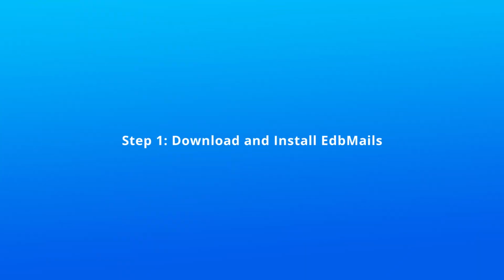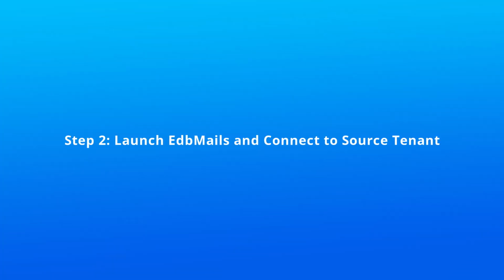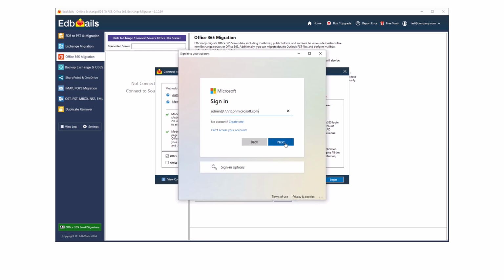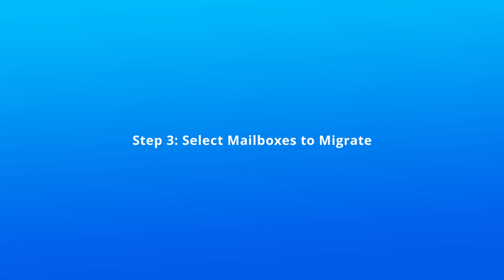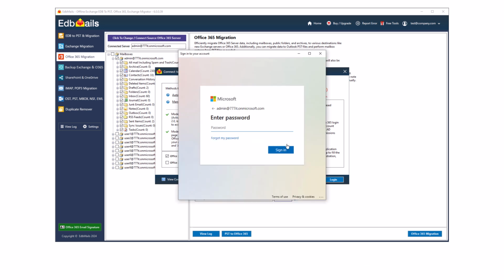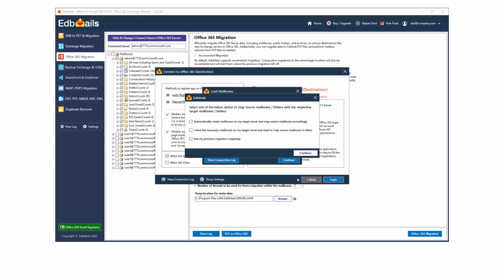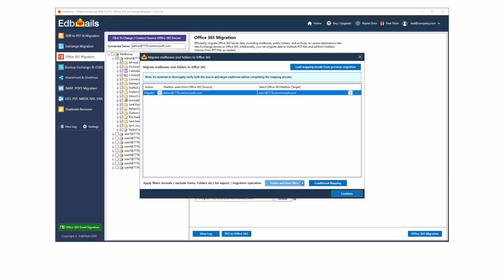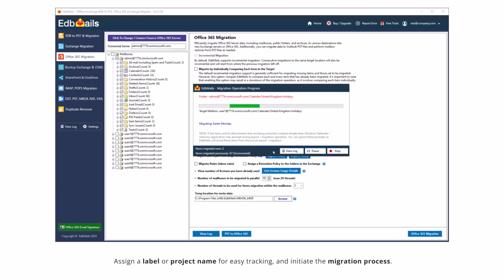Tenant to Tenant Office 365 Migration | EdbMails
Get a complete walkthrough of EdbMails Office 365 Tenant to Tenant migration. This video tutorial offers step-by-step guidance to ensure a secure and efficient migration of all your Office 365 data. Great for IT admins and businesses looking to streamline their migration process.